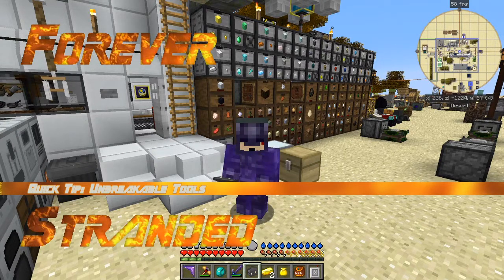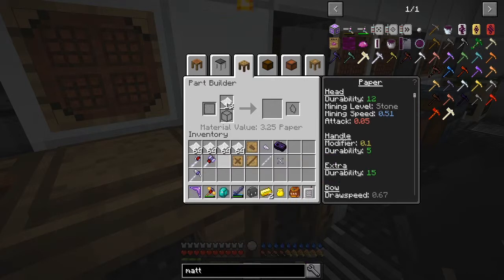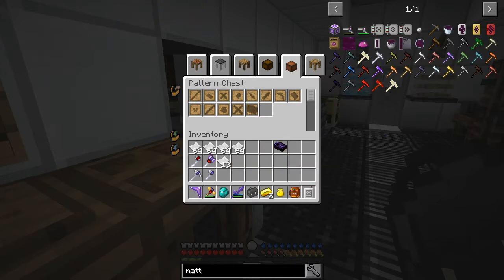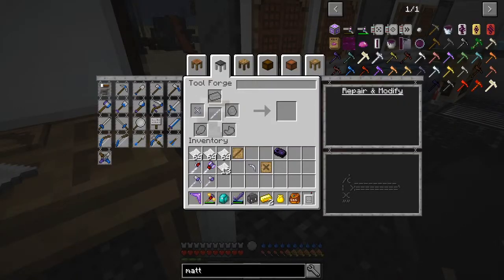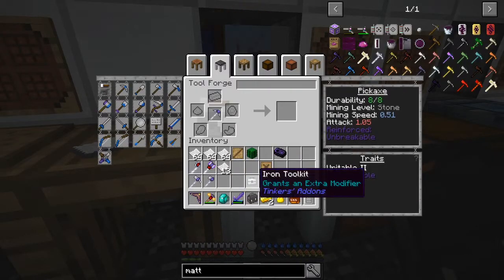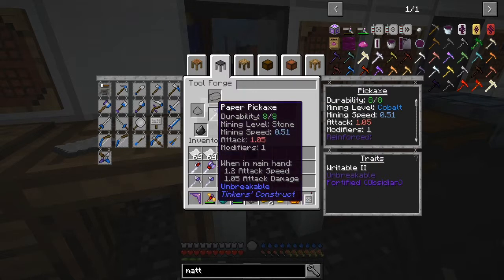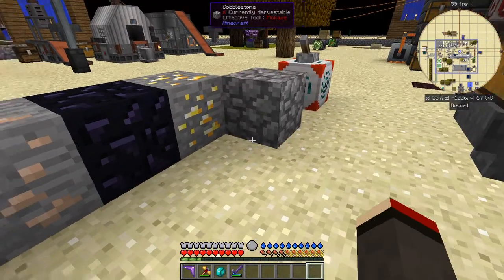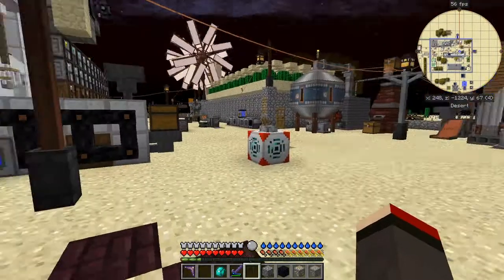Forever Stranded Quick Tip 02 - Unbreakable Tools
In this episode we make fast unbreakable Tinkers' Tools with a mining level of Cobalt.

The original video where I saw this was from a comment by SilverStar Ebonclaw on one of Mechlsd awesome forever stranded videos. I also figured a few bits out for myself and would like to pass on this information.